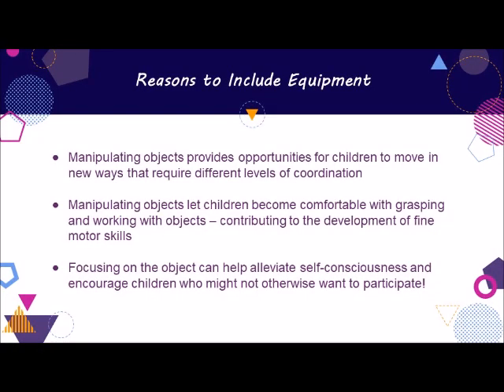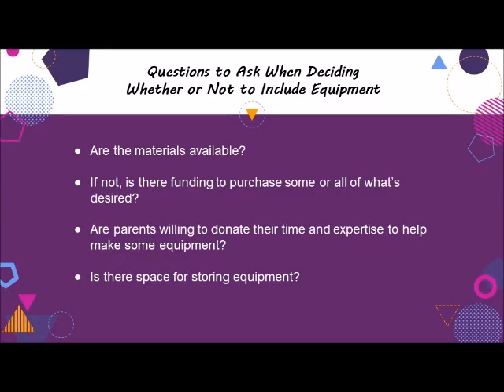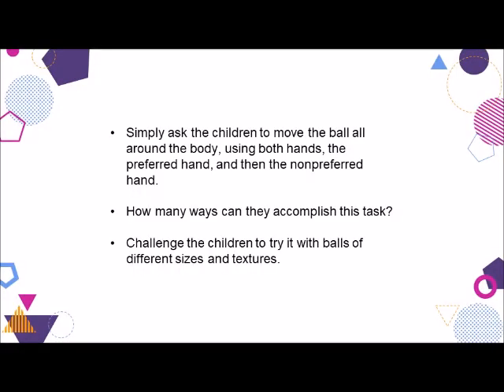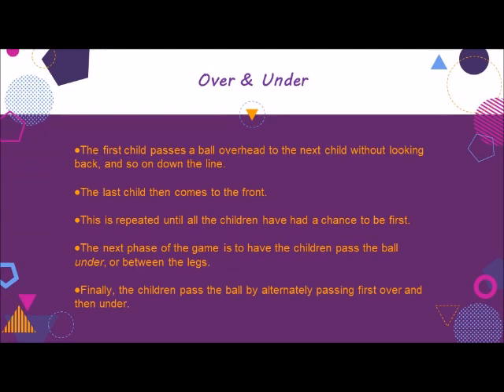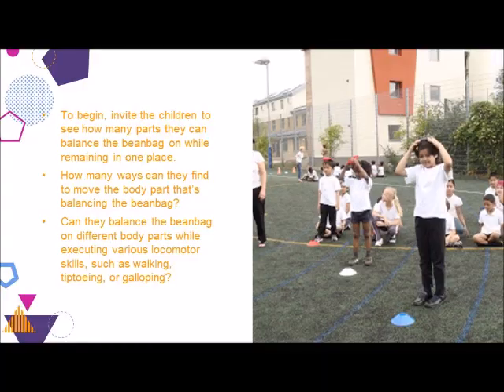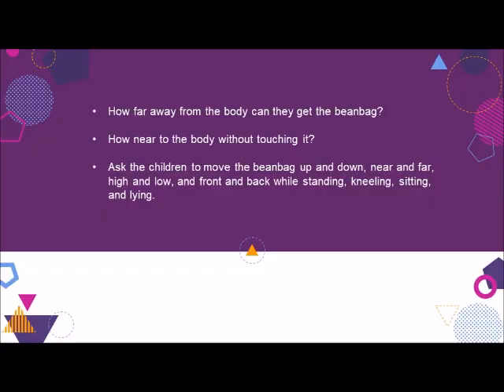Making the Most of Balls and Beanbags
The most important – and only absolutely necessary – prop in movement experiences is the human body. But that’s not to say that using additional props and equipment can’t enhance the movement activities.

In this video, we look at two of the relatively small, inexpensive props commonly found in early childhood settings: balls and beanbags. And I offer activity recommendations for both!